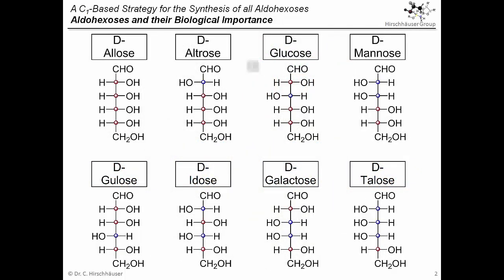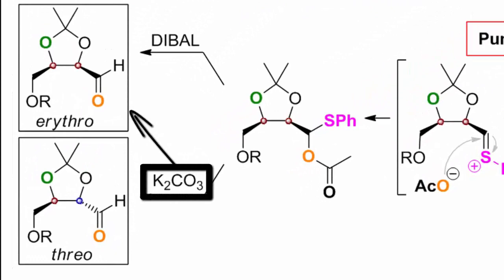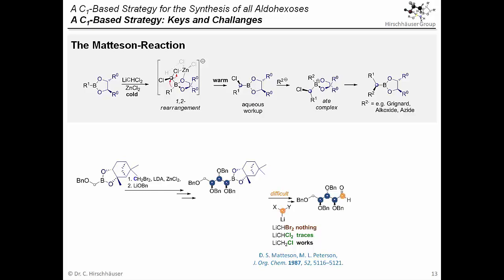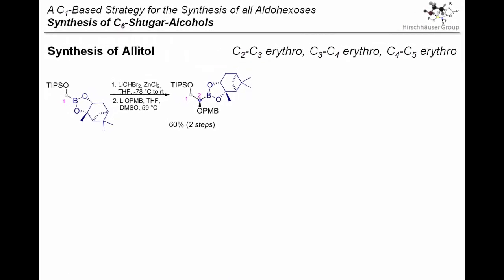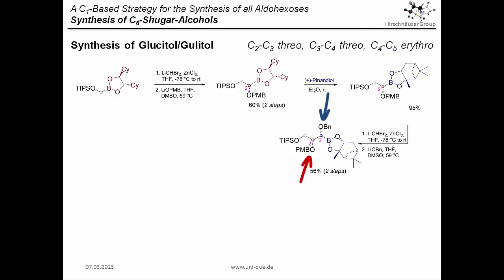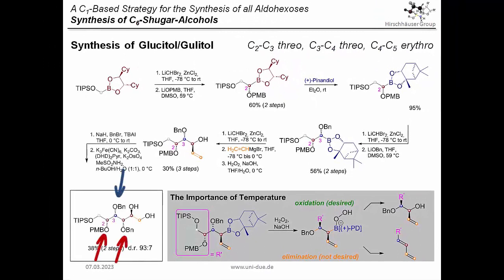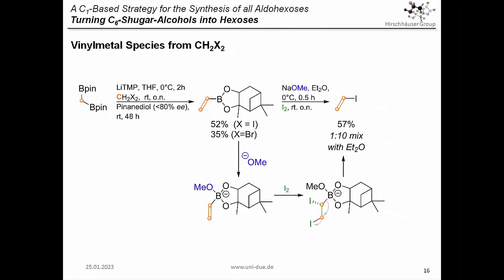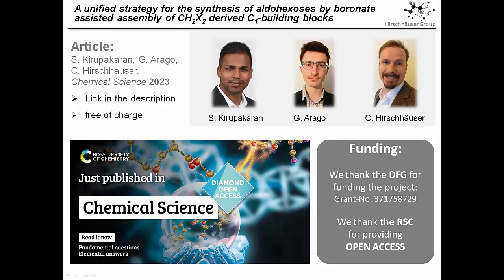De Novo Synthesis of Carbohydrates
"A Unified Strategy for the Synthesis of Aldohexoses by Boronate Assisted Assembly of CH2X2 derived C1-Building Blocks" by Sujenth Kirupakaran, Glib Arago and Christoph Hirschhäuser

Dedicated to Prof. Dr. H.-G. Schmalz

Timecodes:
0:00 Introduction into carbohydrates and their biological relevance
1:10 Synthesis of carbohydrates
2:03 Sharpless: De Novo Synthesis of Aldohexoses
2:32 Payne Rearrangement
3:20 Pummerer Rearrangement
4:18 A C1-based approach
5:07 Matteson Homologation and Synthesis of Ribose
10:11 Our Plan
11:23 Synthesis of Allitol
14:74 Synthesis of Glucitol/Gulitol
17:29 Synthesis of Mannitol
20:32 Finishing the sugar
22:05 Vinylmetal species from CH2X2
24:16 Want to know more?